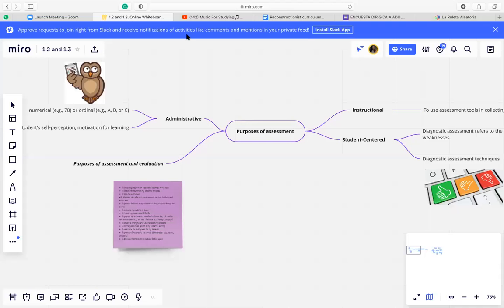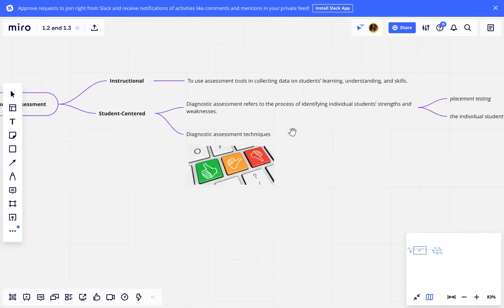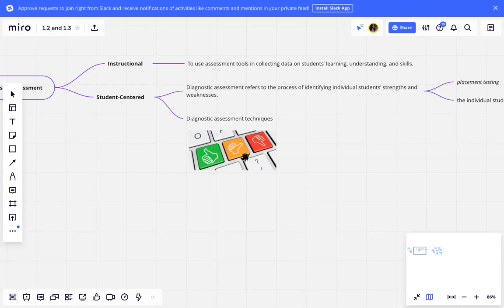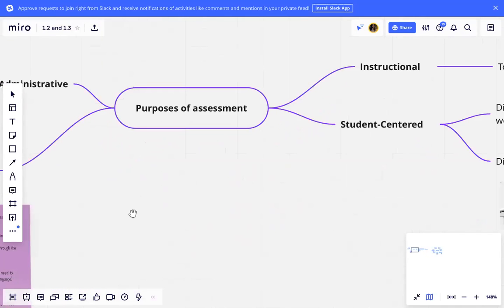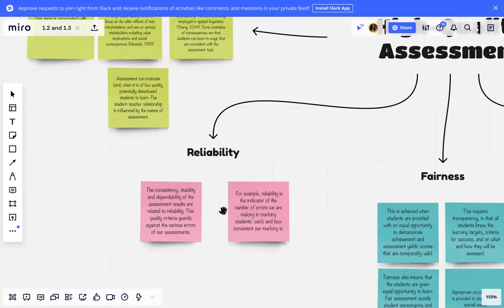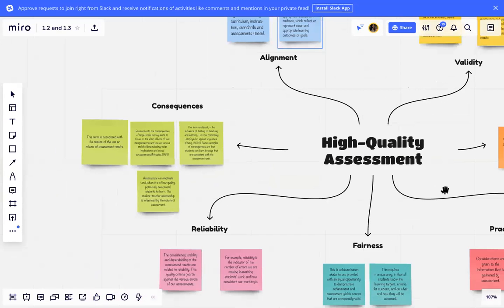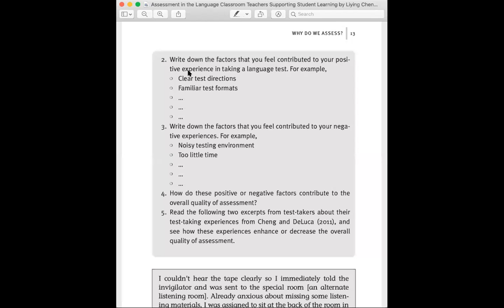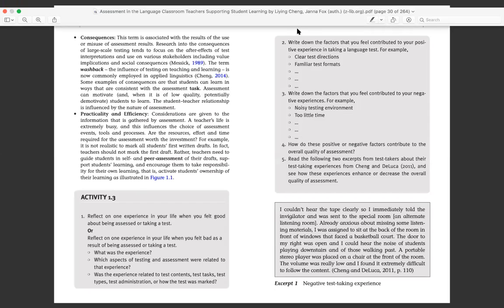Class 10/12/2020 PART 2